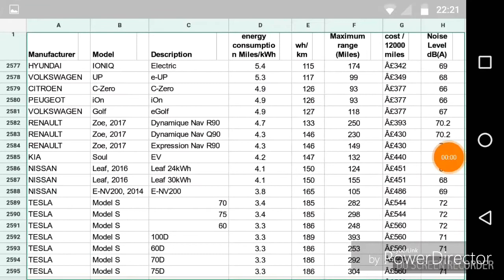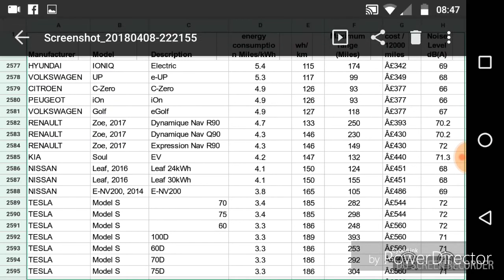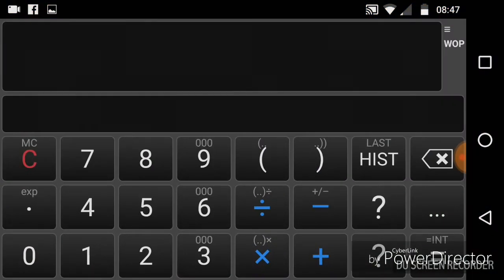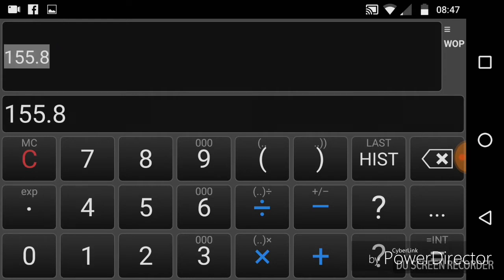Shocking result. VW E-GOLF has better range than 2018 Nissan LEAF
After reading multiple reviews that state the Leaf has a better range than the Golf because it has a 40kwh battery compared to the Golfs 36kwh , I decided to prove way I suspected using simple maths.

I hope this helps any one considering the Leaf versus the Golf.

We seem to being steered towards the Leaf in the media and reviews but I'm becoming more convinced the more I look that the new Leaf isn't the ultimate EV we've been waiting for.